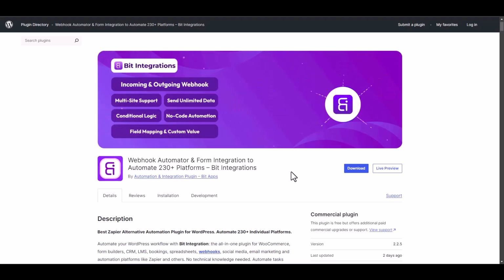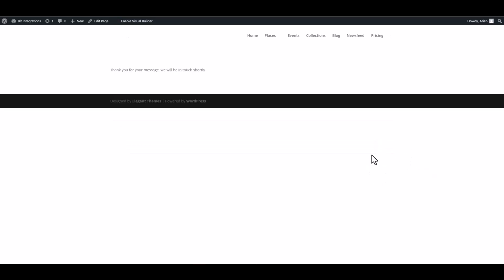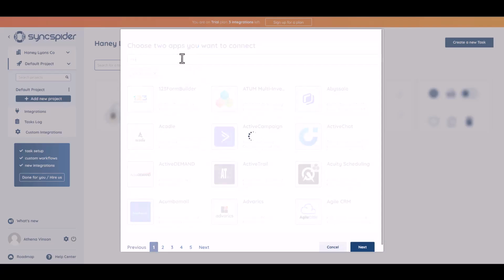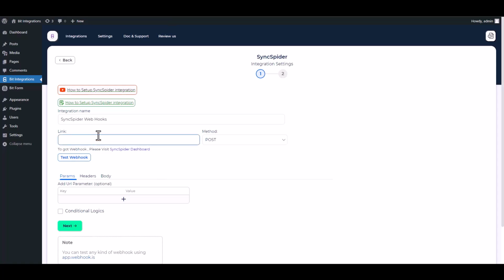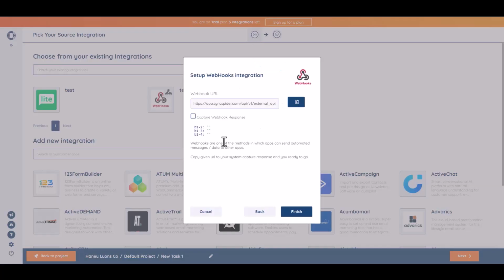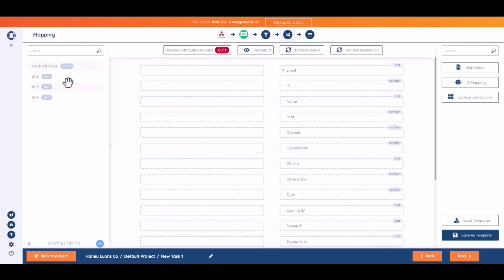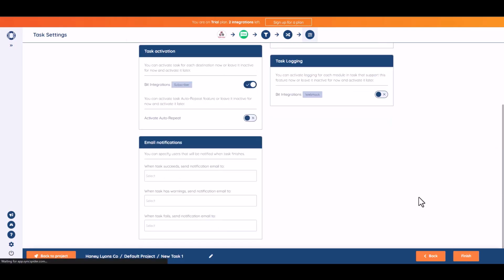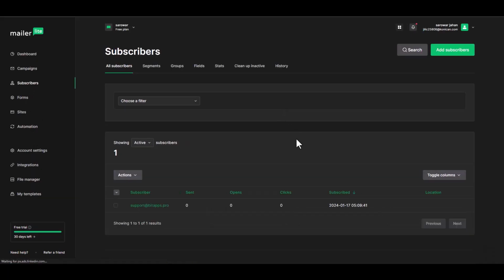Integrating Divi Form Builder with SyncSpider | Step-by-Step Tutorial | Bit Integrations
🔗 Ready to streamline your data synchronization process? Join us on our YouTube channel for an in-depth tutorial where we unveil the seamless integration of Divi Form Builder with SyncSpider, a versatile data integration platform. Learn how to effortlessly connect these two tools using the Bit Integrations WordPress plugin.

Follow along as we guide you through the step-by-step process of integrating Divi Form Builder with SyncSpider, empowering you to synchronize your form data with various other apps and platforms. Say goodbye to manual data transfers and welcome automated workflows for improved efficiency in managing your data.

Key Highlights:
✅ In-depth walkthrough for integrating SiteOrigin with SyncSpider using Bit Integrations for WordPress.

Whether you're a web designer, business owner, or form-building enthusiast, this integration empowers you to seamlessly merge Divi Form Builder with SyncSpider. Watch now to revolutionize your form-building efforts!